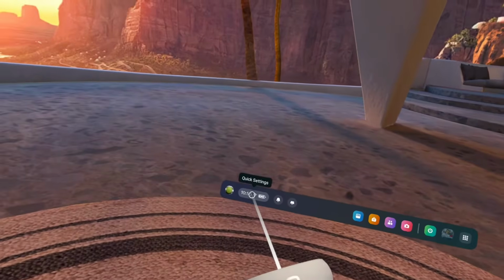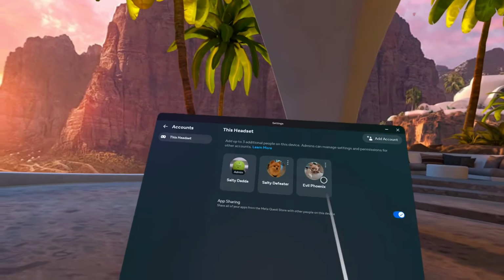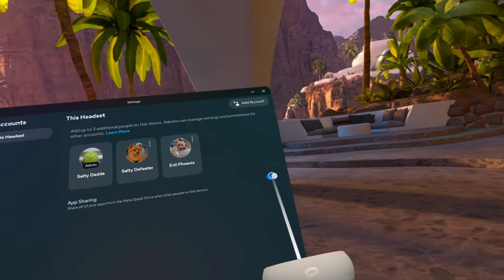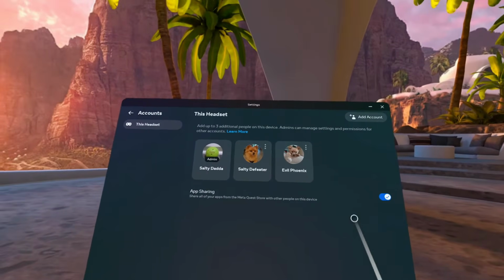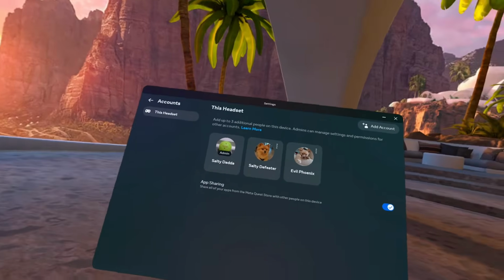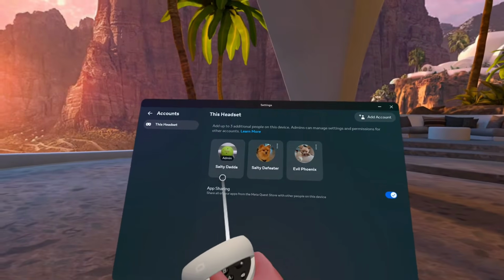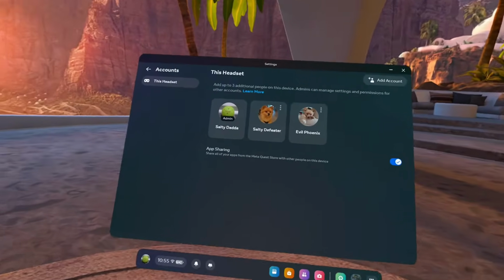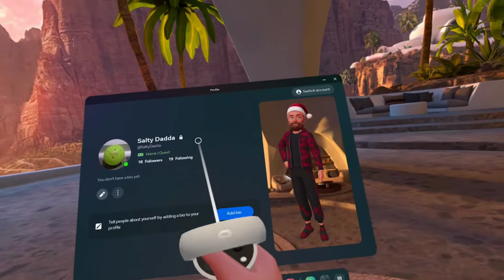App Sharing on Meta Quest 2, Pro, 3, 3s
UPDATE: Here are the latest steps to turn on app sharing and add profiles.
1. Go to Settings. You can find it in your installed app list. You can also find it by clicking the clock and then Settings in the top right corner.
2. Click Profiles
3. Enable the setting for "Share apps on this device".
4. Click Add Profile. Do this up to 3 times. Enjoy!

This video shows you how to setup app sharing on a Quest 2.  The instructions should be the same or similar on a Quest 3 or Quest Pro.  Here are a few reasons you want to enable app sharing:
1. You have one device, but multiple people that use it and want to keep profiles and save files separate.
2. You own two devices and you do not want to buy the same application twice.